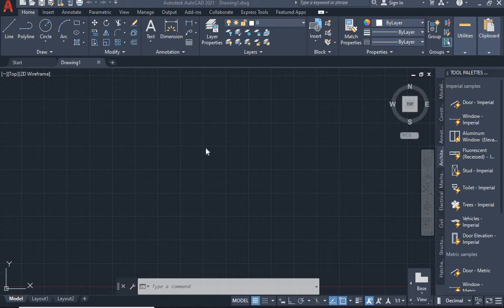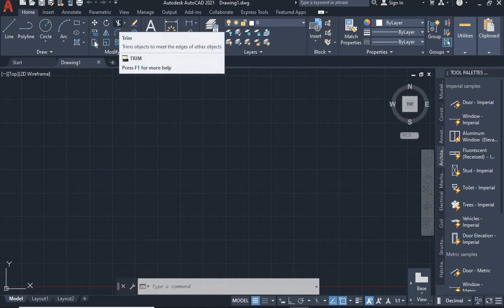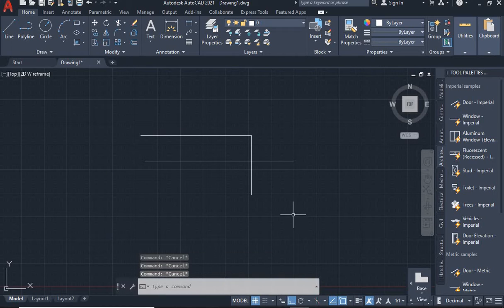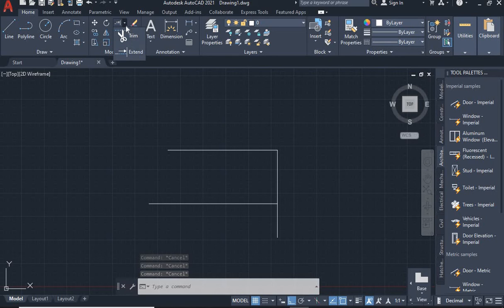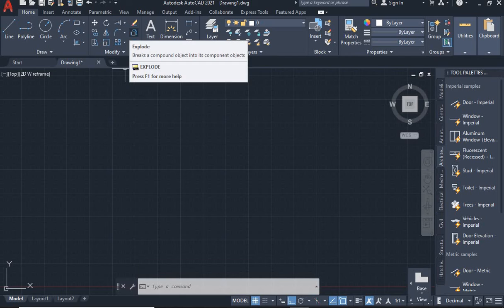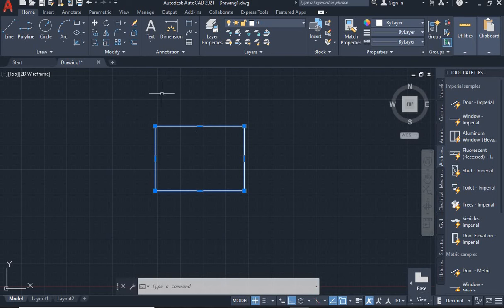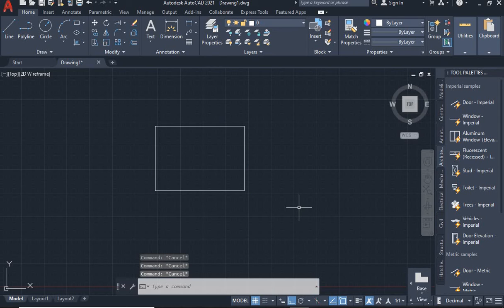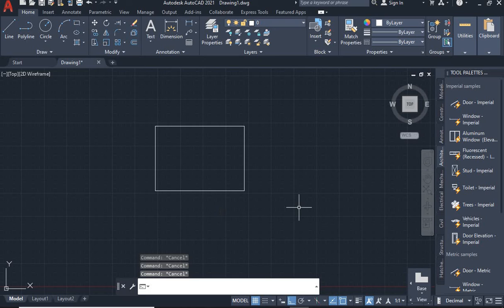modifying tools of auto cadd part - 4 ||cadd nest rr nagar|| revit training centre